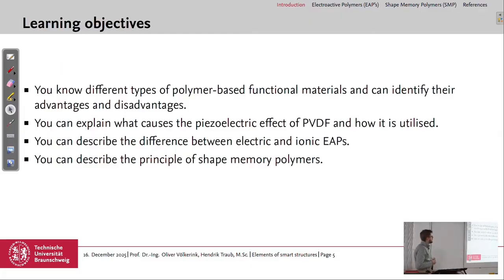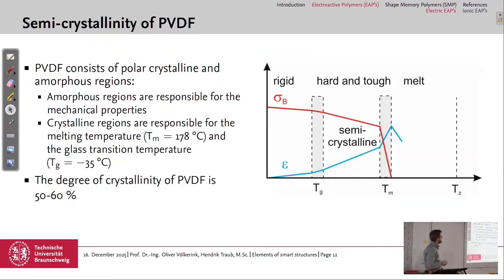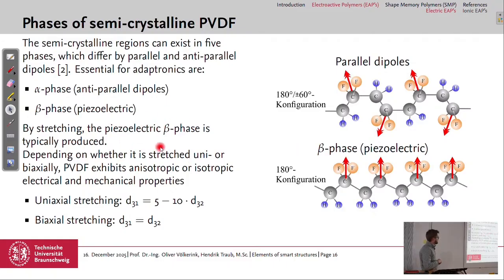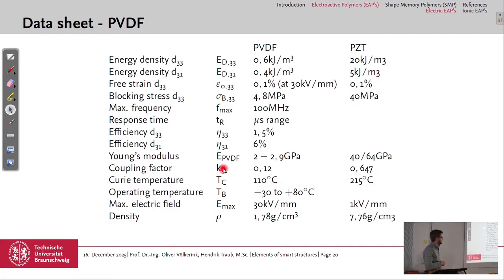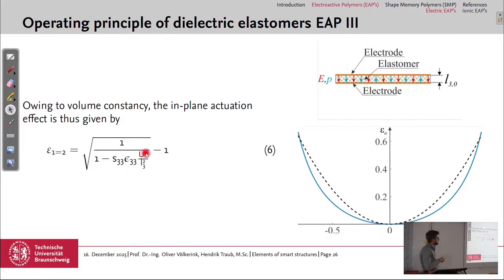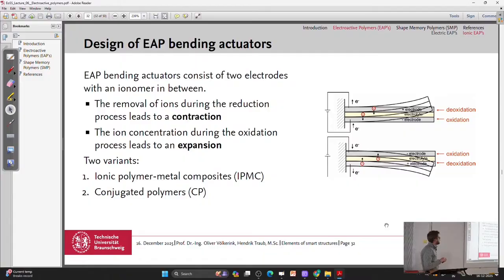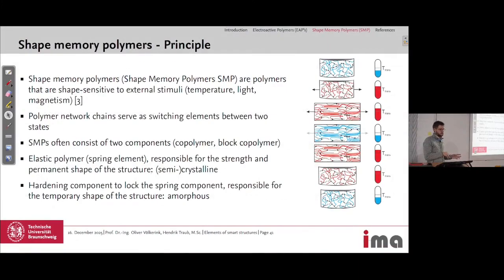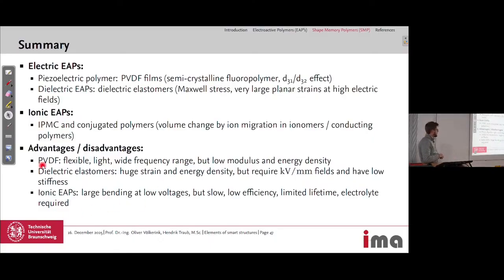L06 Electroactive polymers